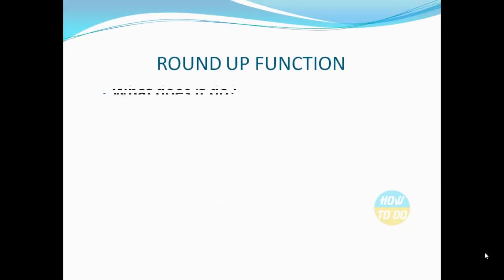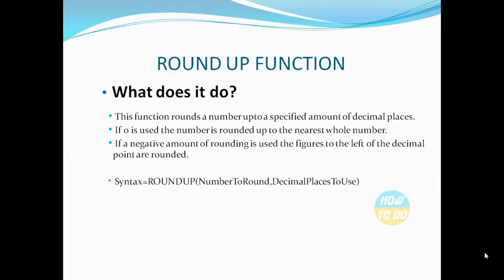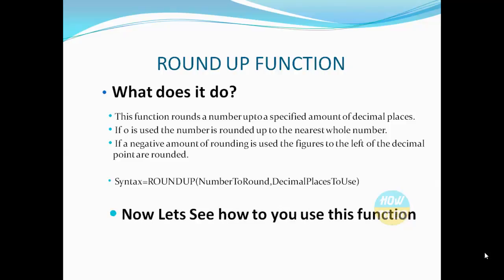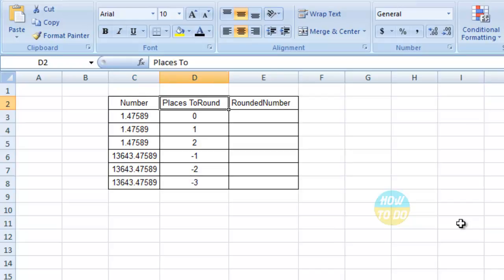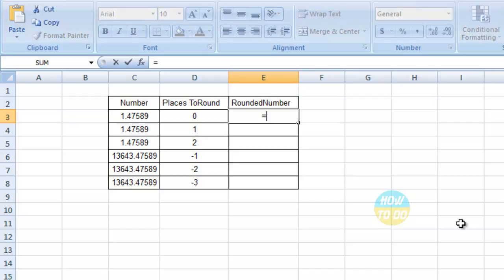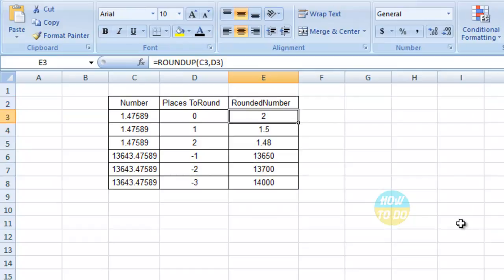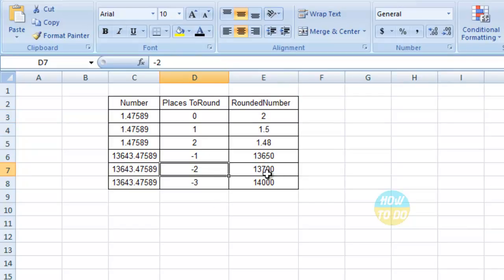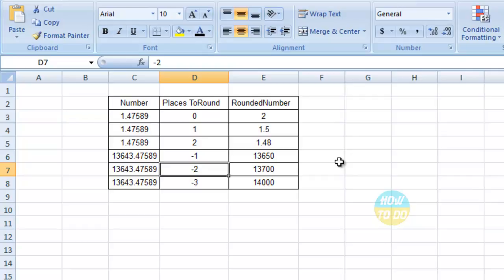How To Use Round Up Function In Excel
This function roundsup a number to a specified amount od decimal places. If 0 is used the number is rounded to the nearest whole number, If a negative amount of rounding is used the figures to the left of the decimal point are rounded.